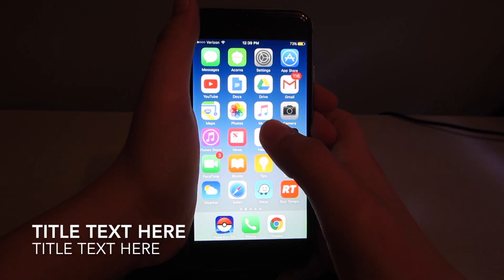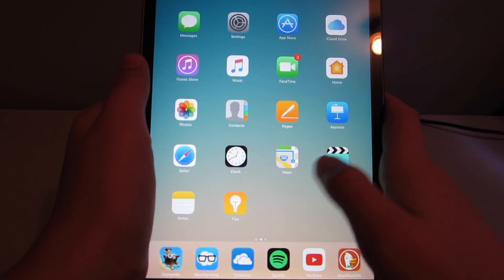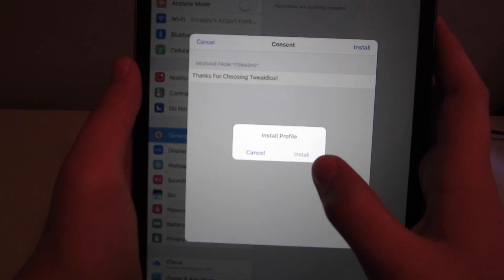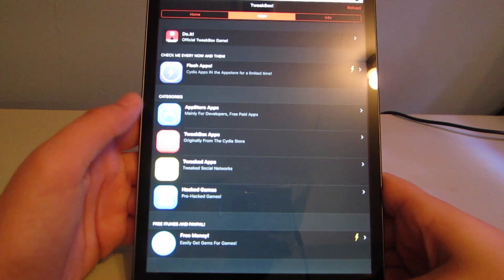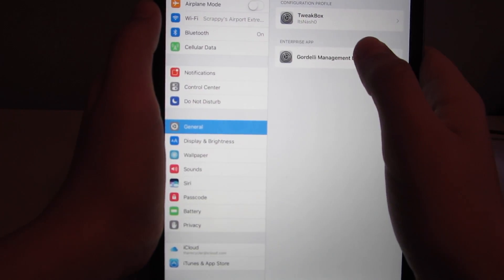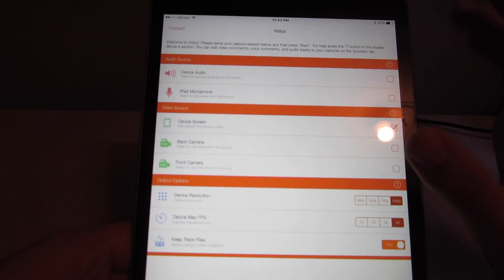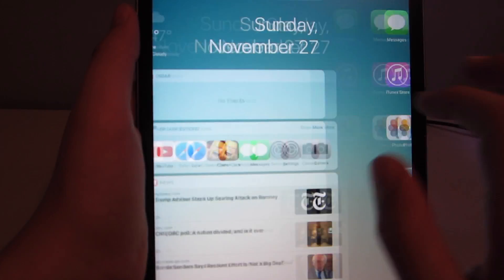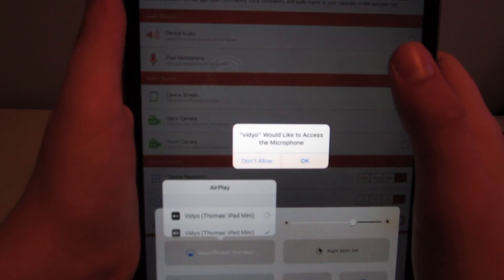RECORD YOUR IOS 10+ iPad SCREEN FOR FREE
Want to record your iPad screen? In this video I will be showing you how to do that for not even a single penny!

A comment, like, or subscribe is always appreciated and it would be awesome if you helped me reach my current goal of 1000 subscribers, if you do, see you in the next video!